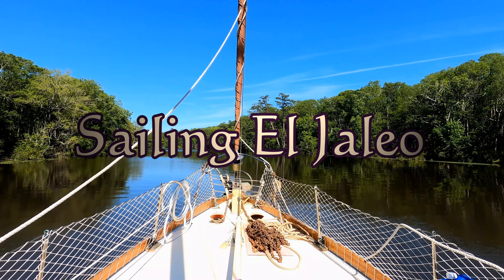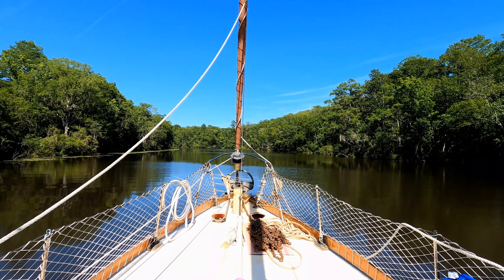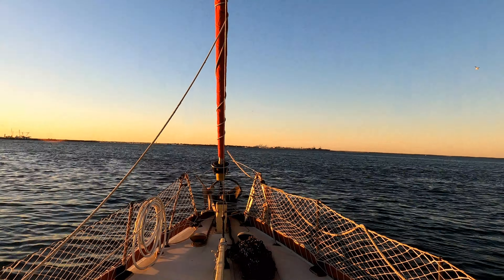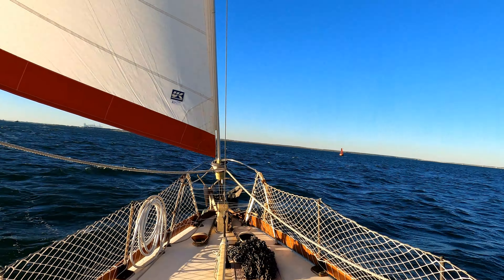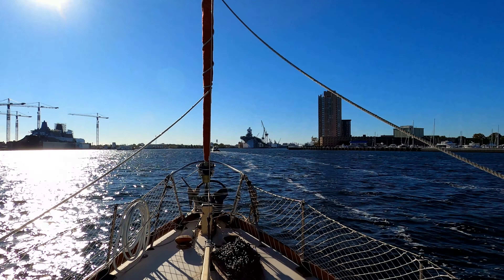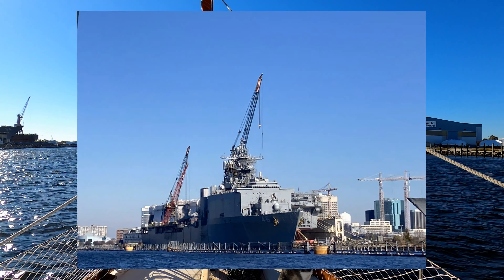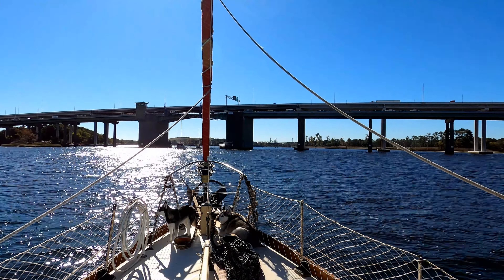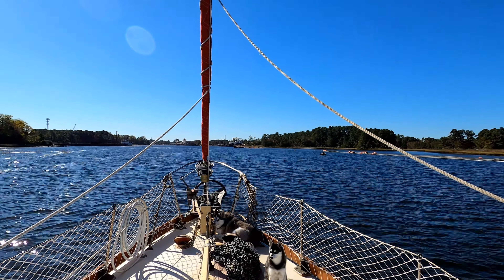S03E46 - The Start of the Intracoastal Waterway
This week we leave Hampton, VA, we go thru the largest naval base in the world in Norfolk and we enter the official start of the Atlantic Intracoastal  Waterway. We go thru the Gilmerton lift bridge and the Great Bridge Lock before docking for the night in Great Bridge, VA.

Boat Designer: Ted Brewer
Boat Model: Jason
Builder: Miller Marine - Bainbridge Island, WA